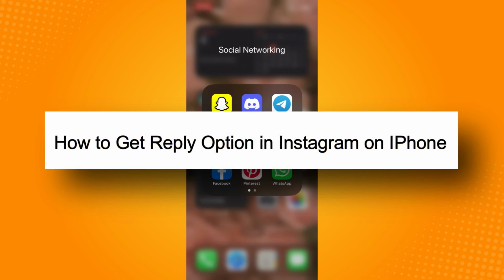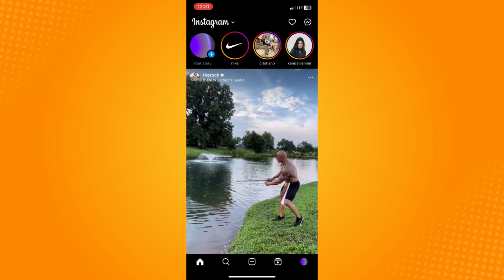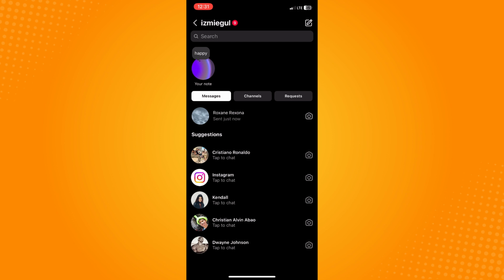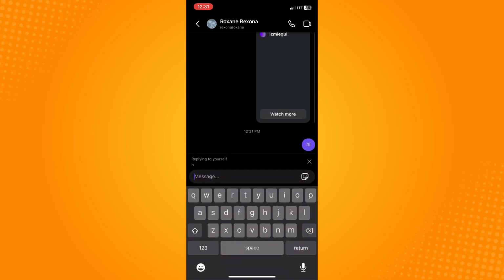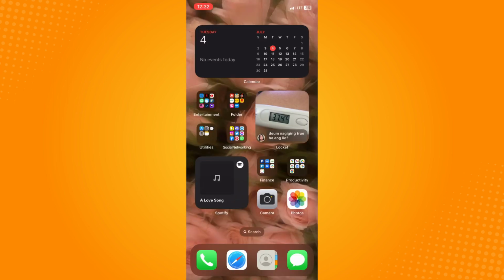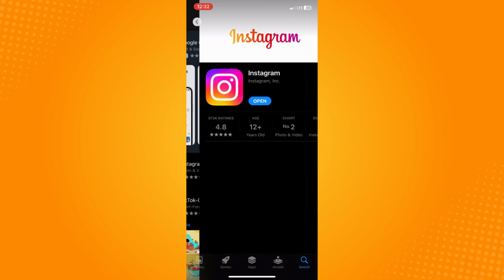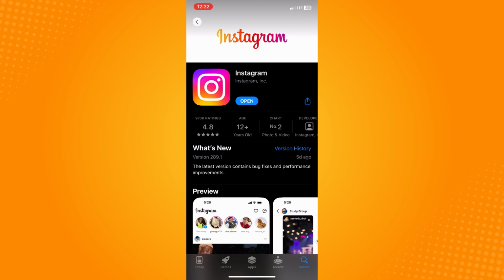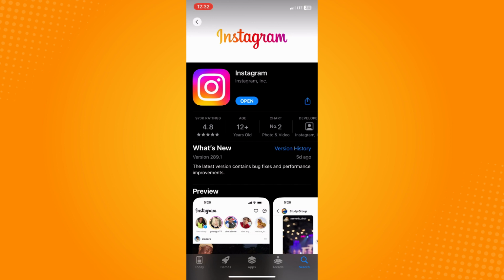How to Get Reply Option in Instagram on IPhone (2023)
Learn‎‎‏‏‎ ‎How to Get Reply Option in Instagram on IPhone

In this video I will show you‏‏‎ ‎how to get reply option in instagram on iphone